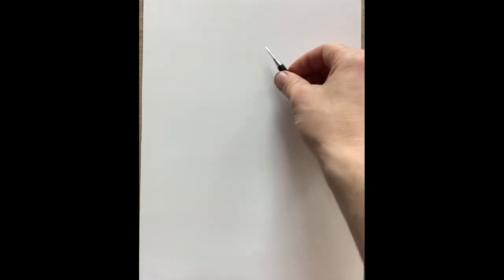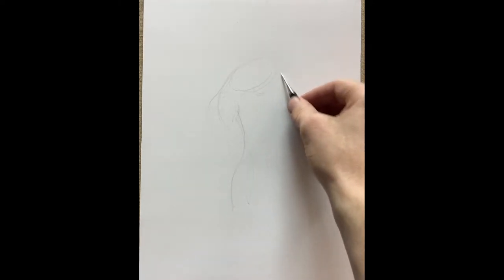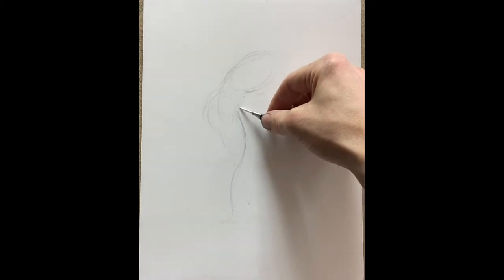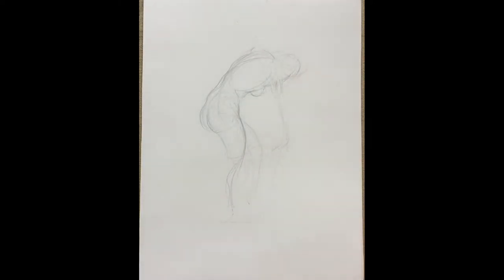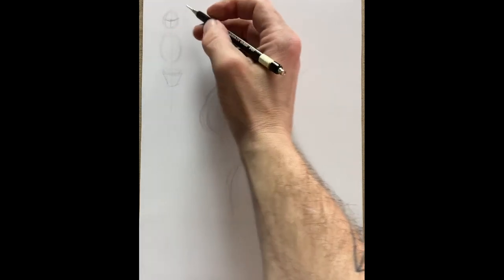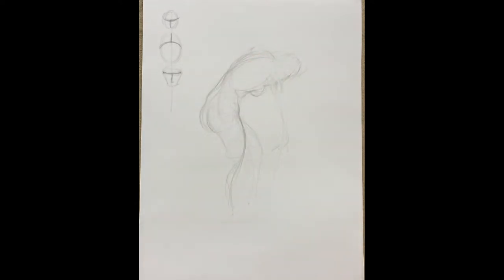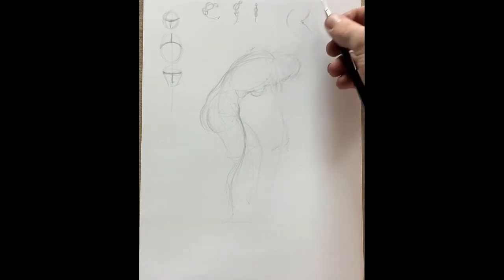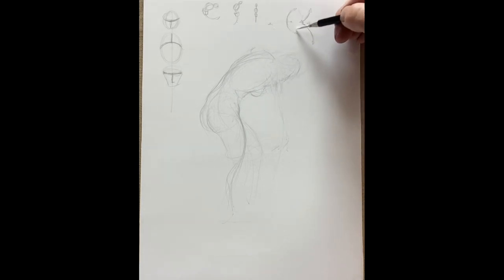How to draw people: Lines of Rhythm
"Lines of Rhythm" is the third concept in our "How to draw people series"

Main topics include:
1. The Action Line
2. 2 Eggs and Bucket
3. The Lines of Rhythm

We are going through every step of the drawing process, inside and out and will talk about the drawing experience within the context of three primary topics: Line, Form and Space as well as the many many many sub topics that support the outcome of successful drawing, including a complete exploration of human anatomy, from the skeletal and then to the muscular system. But first let's learn the foundations of how to see.